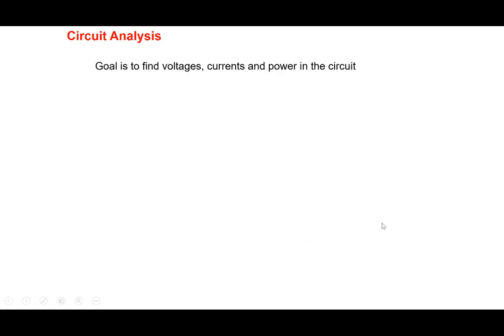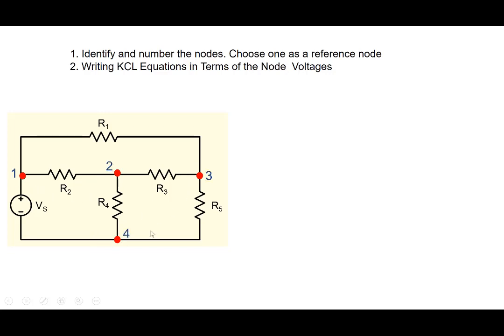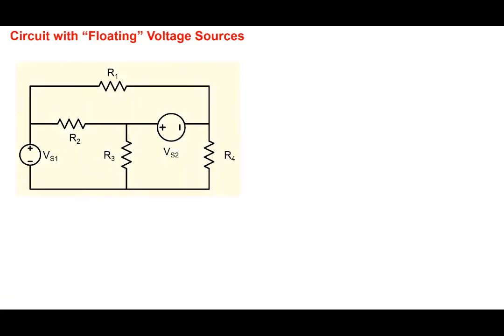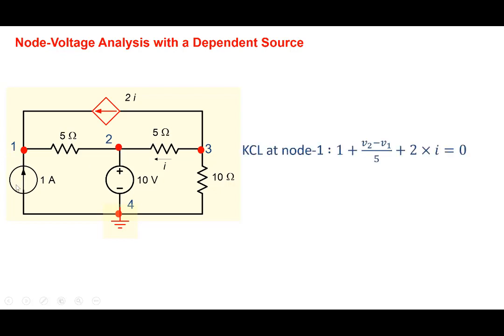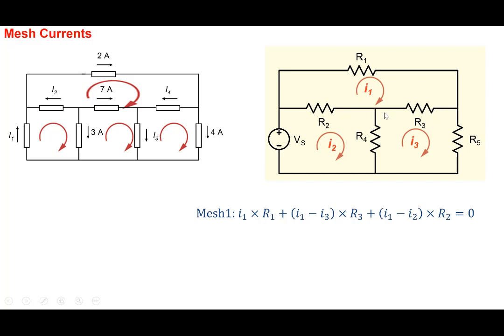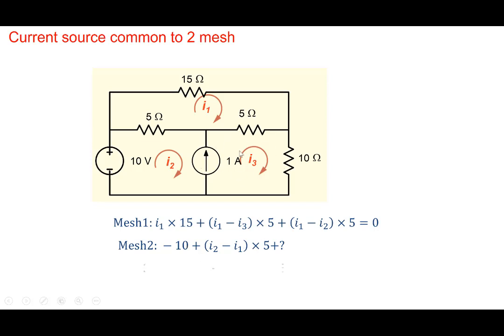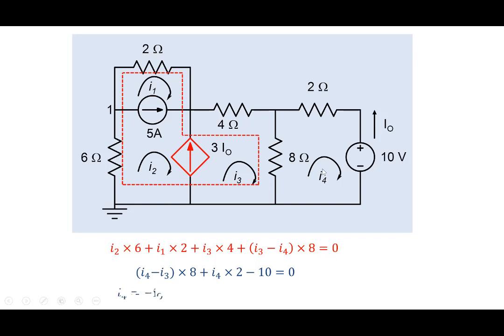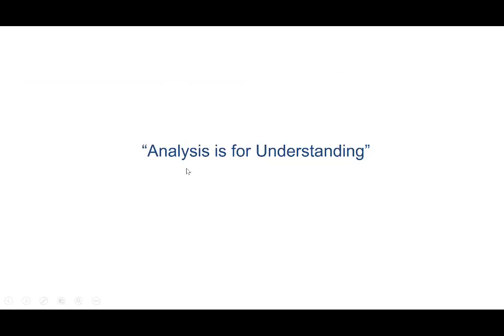Nodal and Mesh Analysis : ESC201T L5